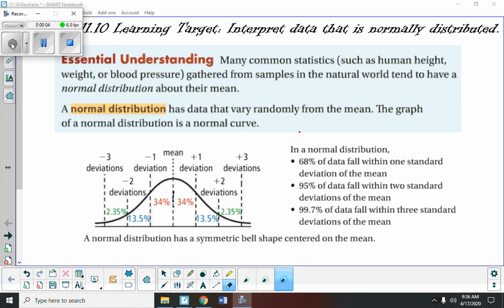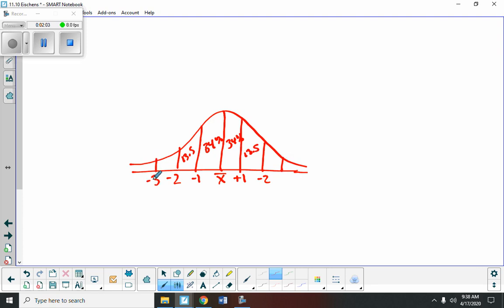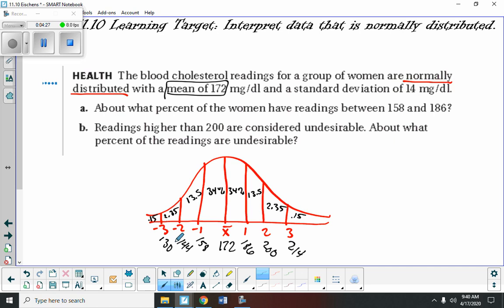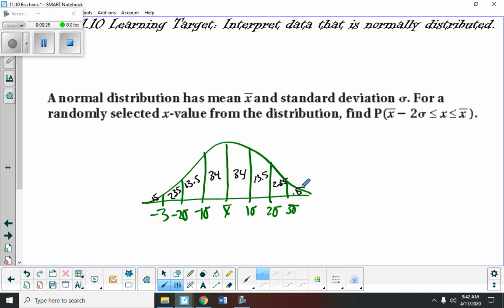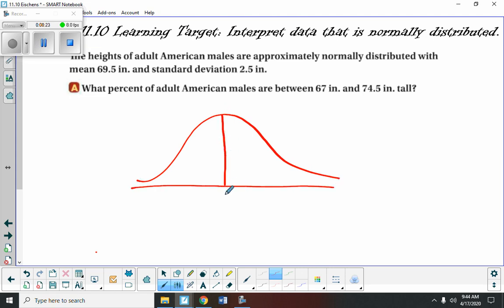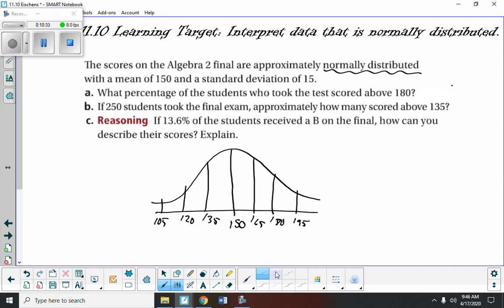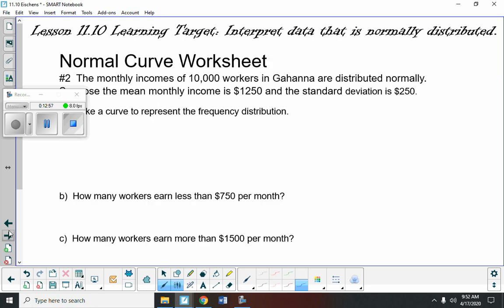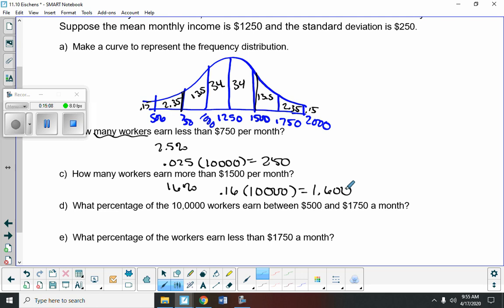Mrs Eischens Alg 2 Lesson 11 10 Normal Curve